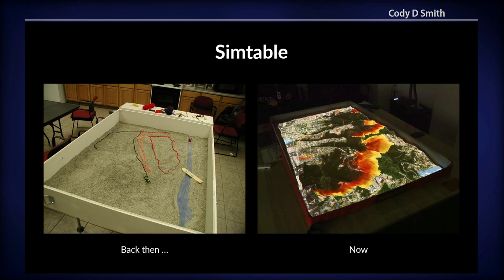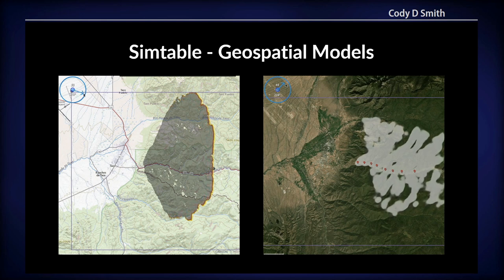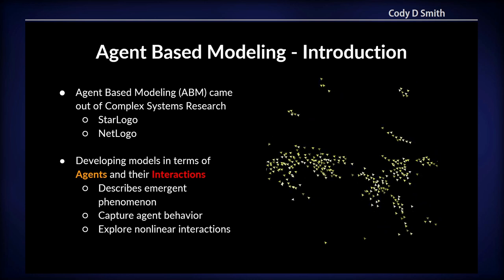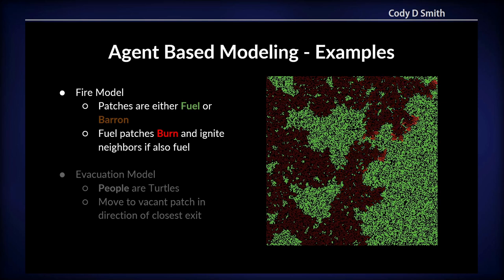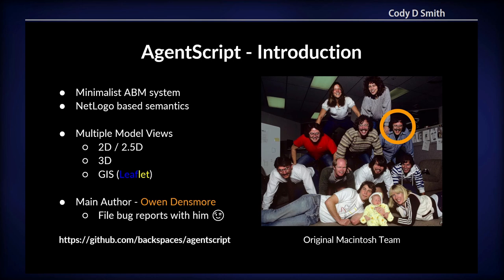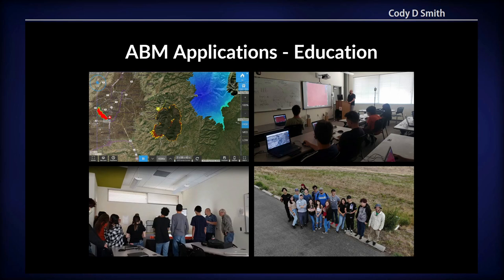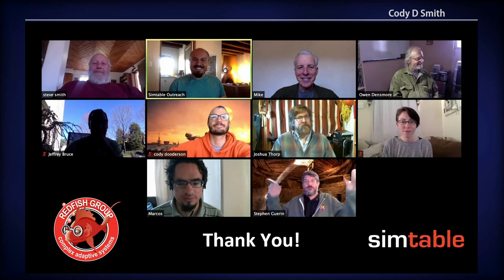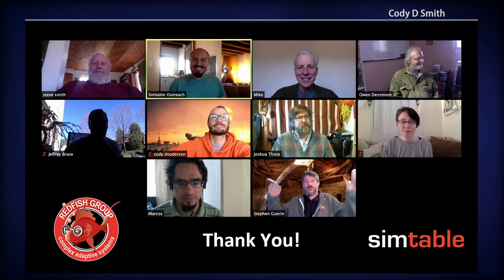FOSS4G 2022 | Teaching GIS Through Geospatially Aware Agent-Based Modeling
Teaching GIS Through Geospatially Aware Agent-Based Modeling.

AgentScriptGIS is a web-based platform that provides a geospatially aware agent-based modeling programming environment. The goal is to enable programmers to generate geo-agent-based models with minimal barriers to entry. The platform provides a programming environment that includes an agent-based modeling library (agentscript.org), a geo-aware programming context, and a map display (leafletjs.com).

The platform was designed to reduce the overhead needed for programmers to begin modeling. We want to empower modelers who come from a wide array of backgrounds with the ability to write and animate geospatial models with minimal time and effort. The intended audience of this platform are users who want to explore geospatial and agent-based modeling but may have little to no experience interacting with these types of models.

We use agent-based modeling as a basis for our platform since it is a popular way to teach programming and can model a wide spectrum of problems. Popularized by NetLogo and StarLogo, agent-based modeling is used in a variety of educational contexts from elementary school studies to graduate level research. To maximize deployability, our agent-based modeling library AgentScript was written in JavaScript and built to be leveraged by the web browser.

GIS software is typically professional in nature and leans on being sophisticated and precise, but is often overburdened with complexity. The hobbyist GIS programmer faces a steep learning curve when starting, including choosing appropriate tools and information sources, deciding on data formats and understanding projections. Our platform intends on removing these burdens on the user by trading versatility for simplicity and ease of use.

We are preparing our platform to be used initially in academia, but can see it being applied in a variety of settings. AgentScriptGIS focuses on facilitating new ways to engage students, teachers and modelers with geospatial issues. This platform provides a low barrier of entry to users and promotes the modeling of local and regional problems by leveraging real-world data and empowering low skill users with the ability to model various geospatial phenomena.

Cody D Smith
Kasra Manavi